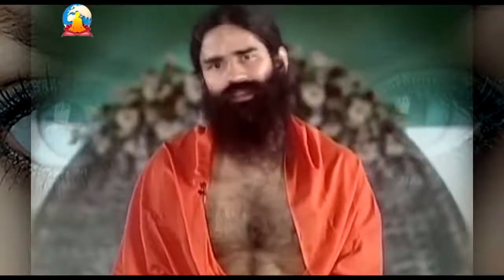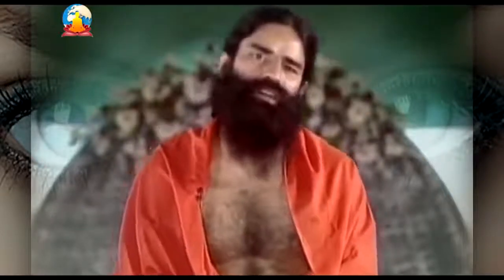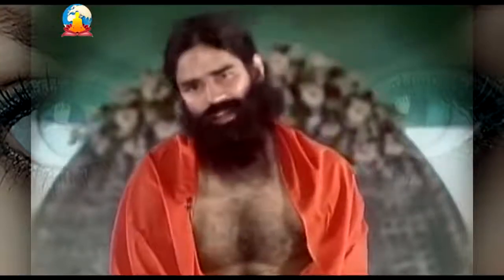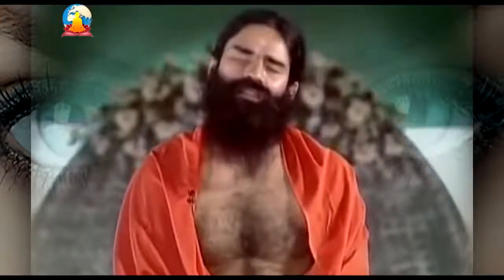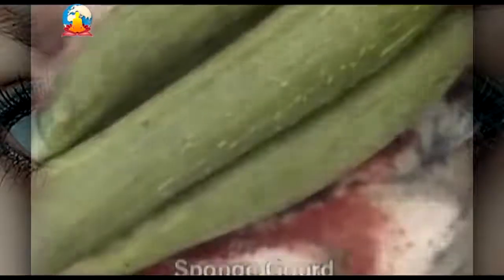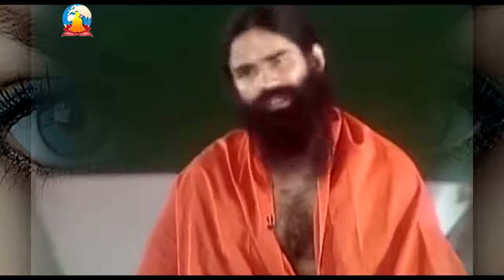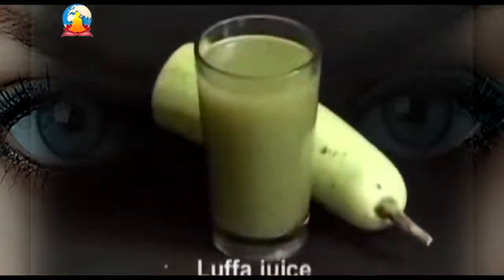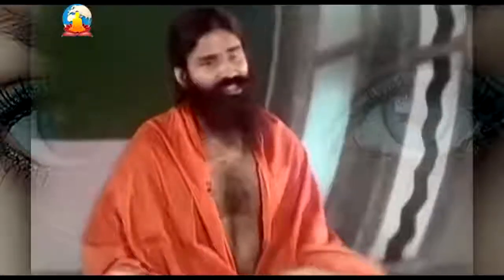68 Get Rid Of Spectacles in 40 DAY Cures Eyes Disease Home Remedy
tamil hindi dubbed movie of samantha || tamil hindi dubbed movies of allu arjun || hindi dubbed tamil movies of ravi teja || hindi dubbed tamil movies of vikram || hindi dubbed tamil movies of jr ntr